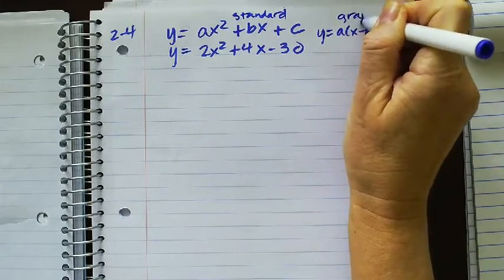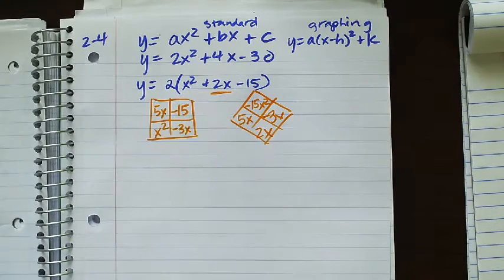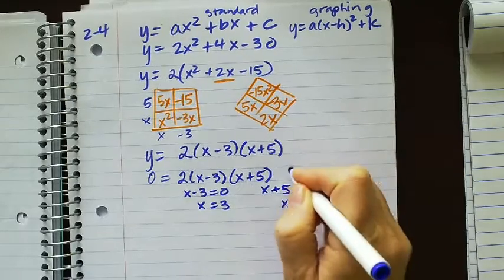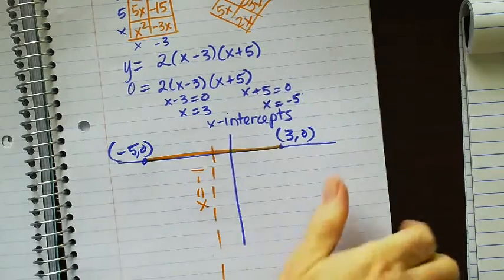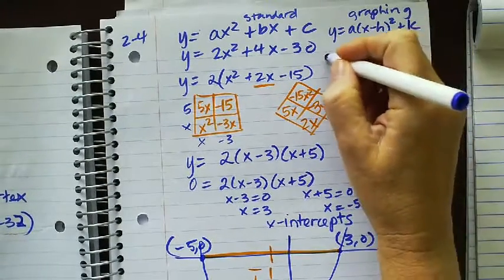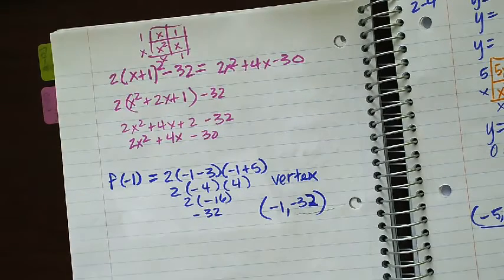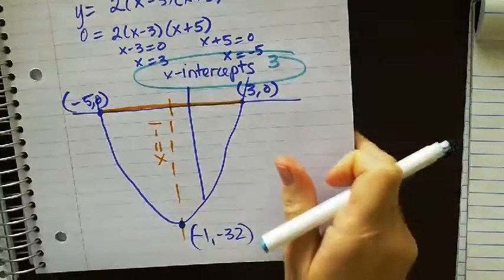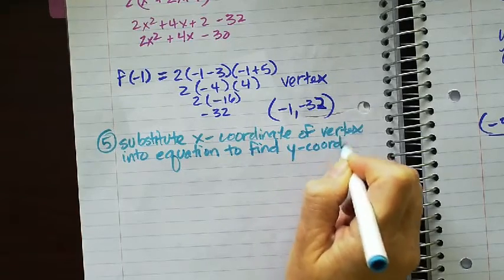changing a quadratic from standard form to graphing form